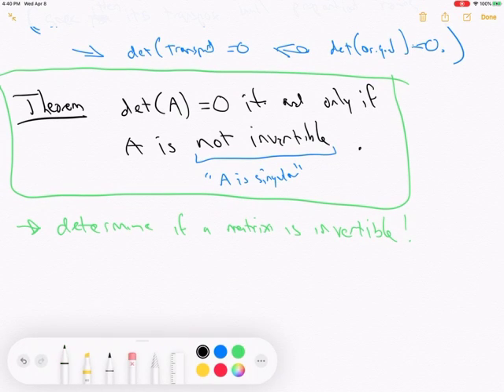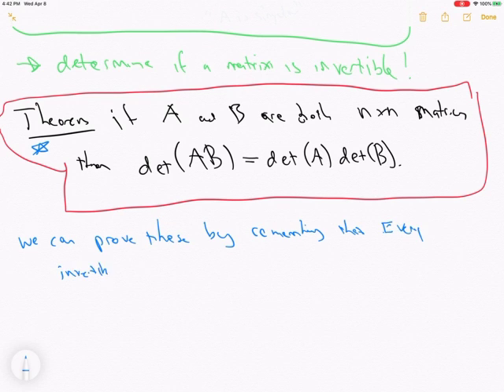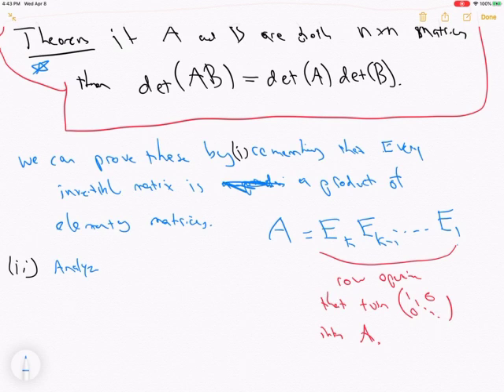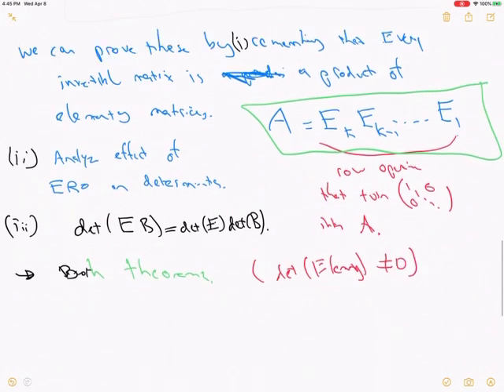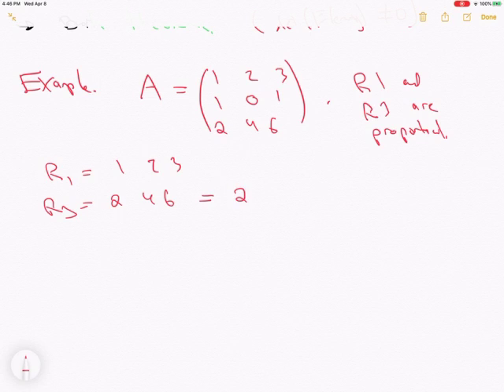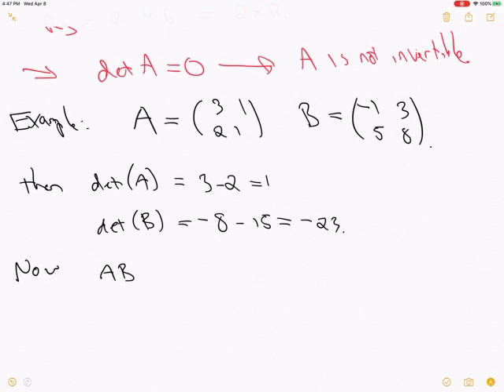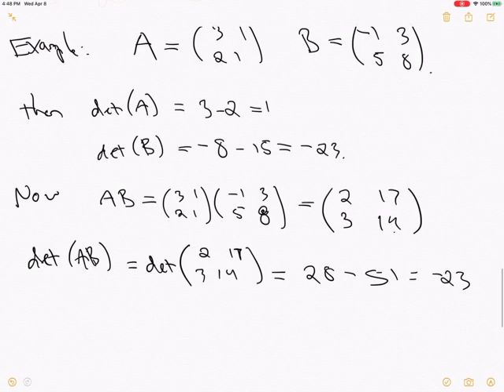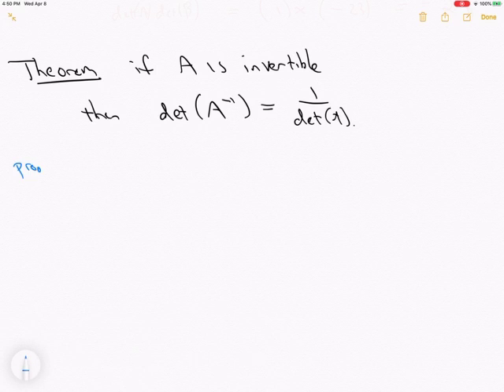19. determinants - properties cont.